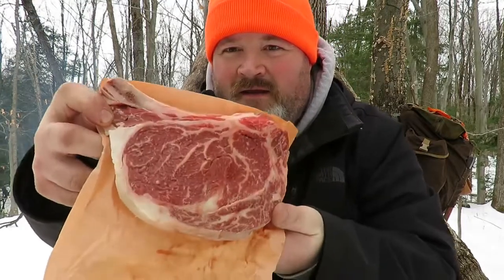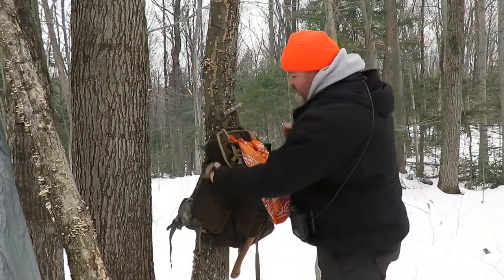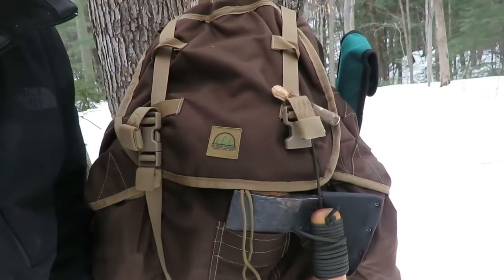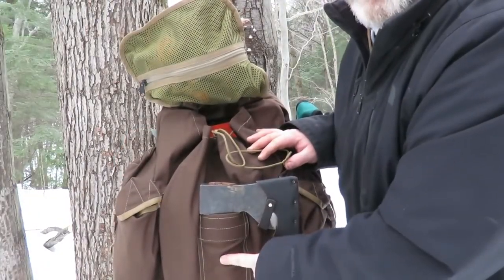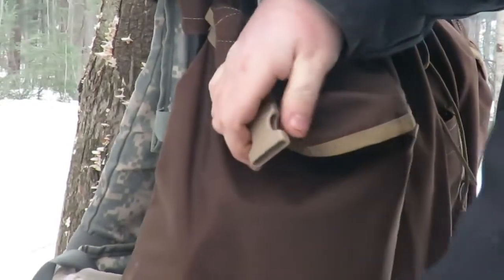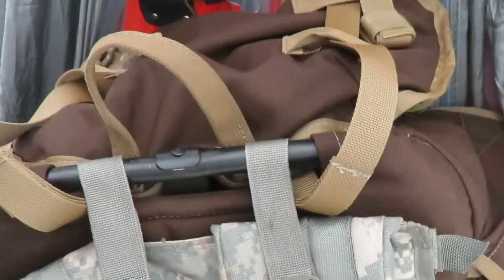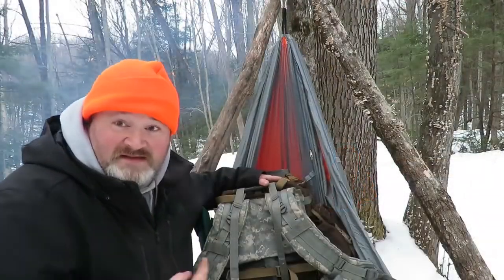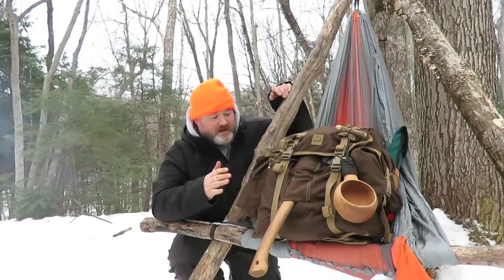The Hidden Woodsmen Deep Woods Ruck field test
The hidden woodsmen deep woods ruck review
In this video I will give you a look at my favorite rucksack, The Hidden Woodsmen Deep Woods Ruck. In short this pack is hand made in  America with high quality materials all sourced in the USA. the durability and quality of this pack is outstanding and will last a lifetime. Of course we will have a tasty lunch cooked up on the tripod.